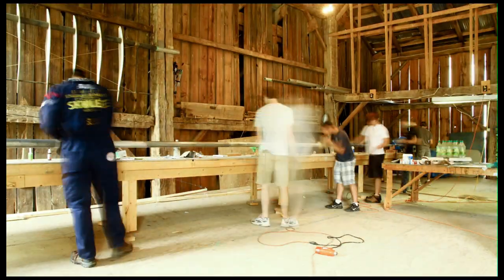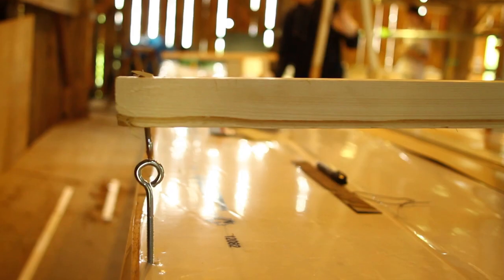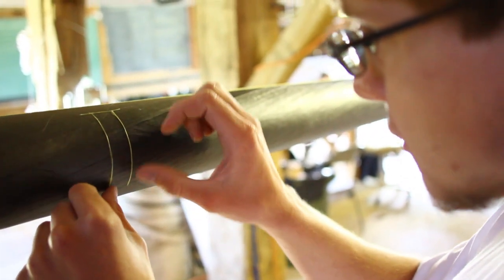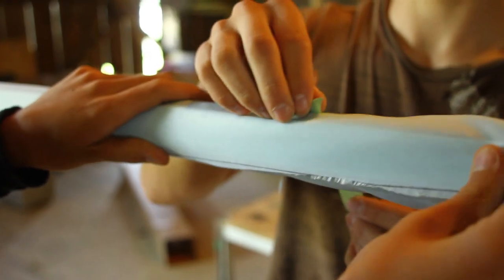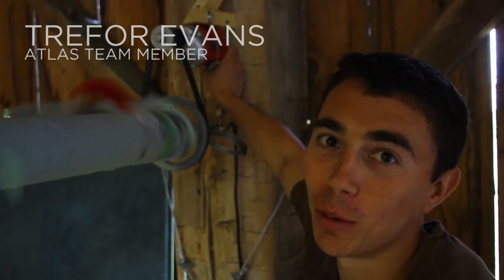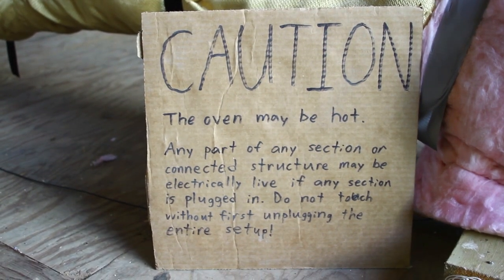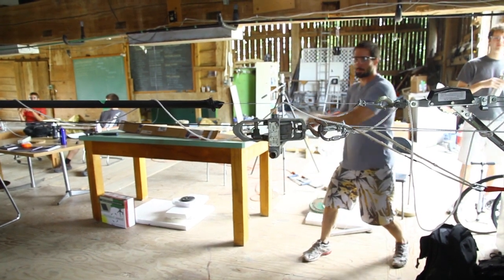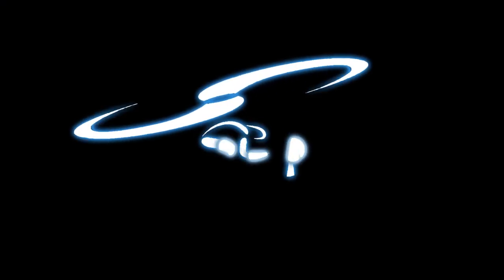Spar Production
How AeroVelo is building their spars for the Atlas Human-Powered Helicopter.